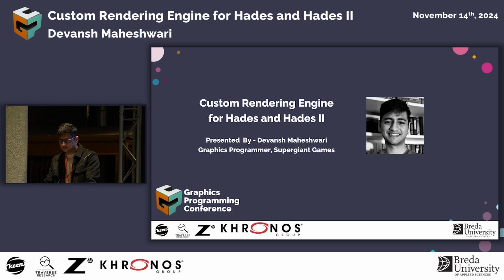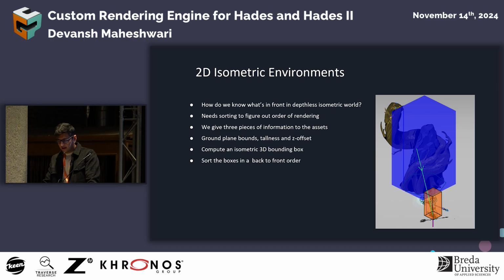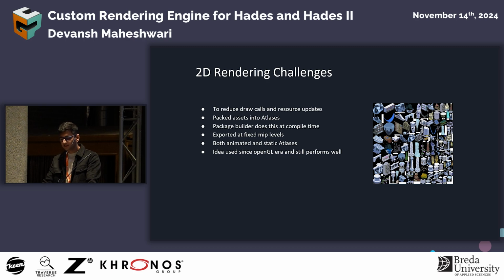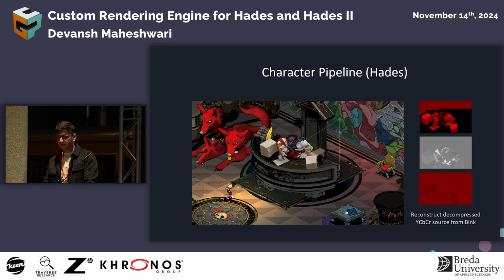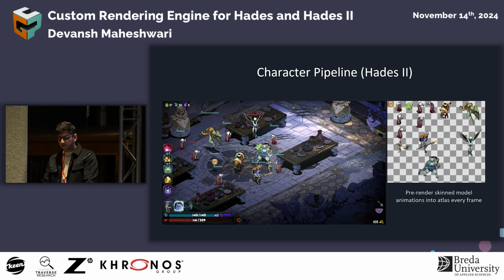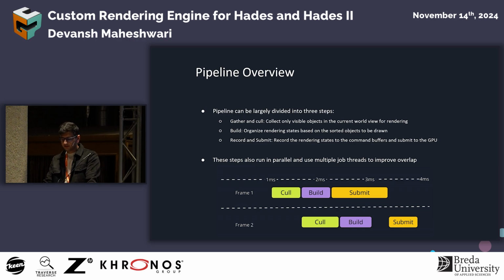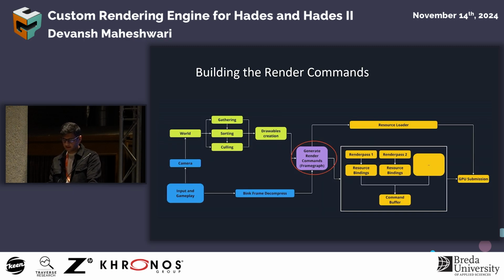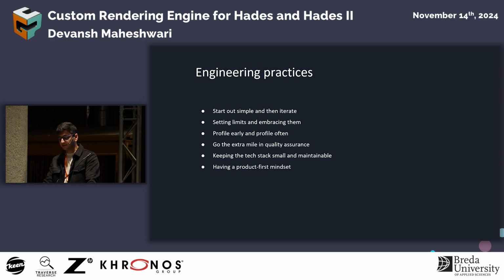Boon or Curse: Custom Rendering Engine for Hades and Hades II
Explore the pivotal role of Supergiant Games’s rendering engine in shaping the immersive visuals of their latest titles. Dive into the triumphs and tribulations faced by the small but passionate team as they navigate the complexities of developing and refining their technology. From unlocking the art team’s creative potential to wrestling with technical constraints. Devansh presents how creating a fully custom rendering pipeline can prove to be a blessing in the pursuit of crafting unforgettable gaming experiences.